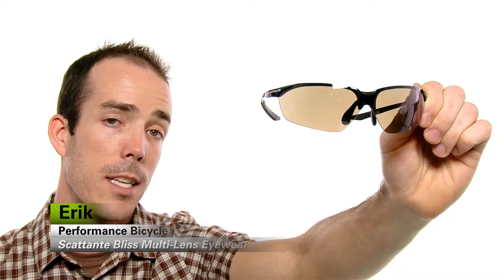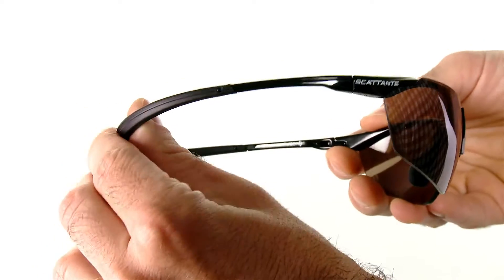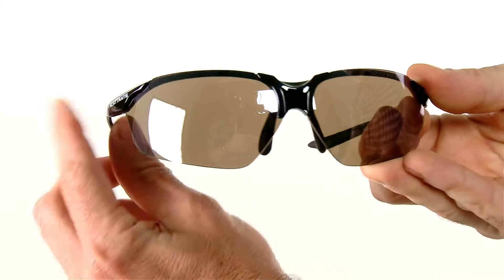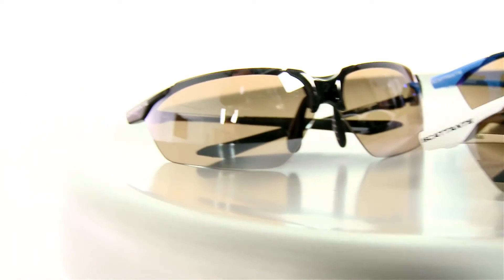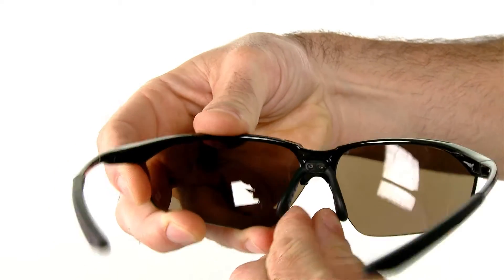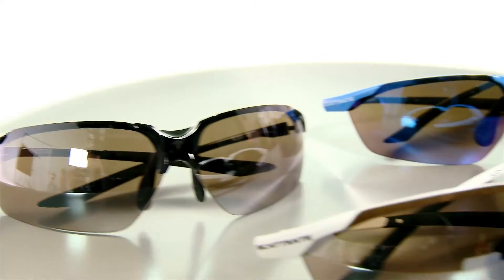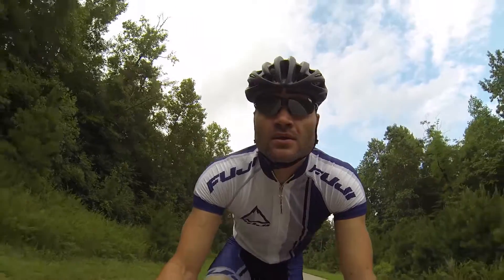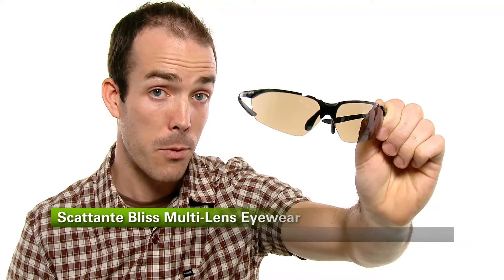Scattante Bliss Multi Lens Eyewear Review by Performance Bicycle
Designed with a slim, lightweight and stylish frame, the Scattante Bliss Multi-Lens Eyewear shields your eyes from the sun and has all the features you need for outdoor activities. Durable Grilamid TR-90 frame with a 4-point fit and TPE rubber details gives you a non-slip fit. Three interchangeable lens options offer customized protection in variable light conditions.